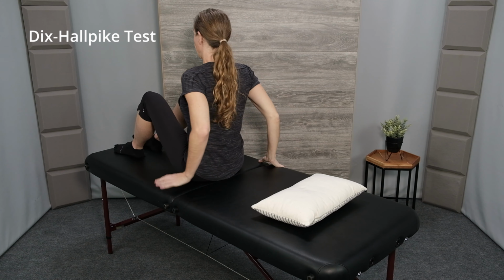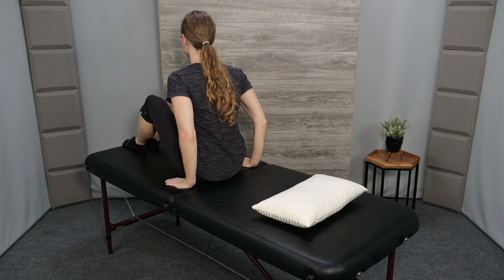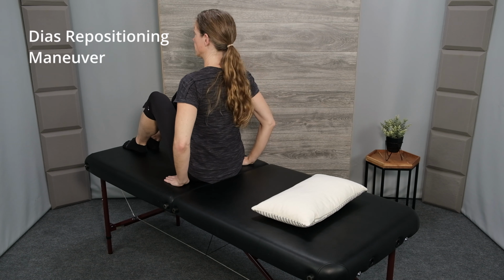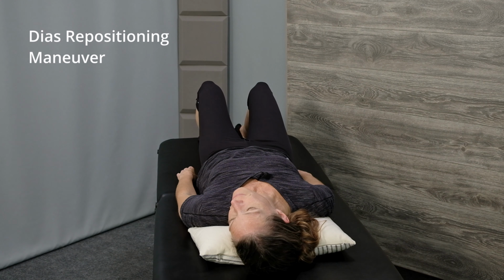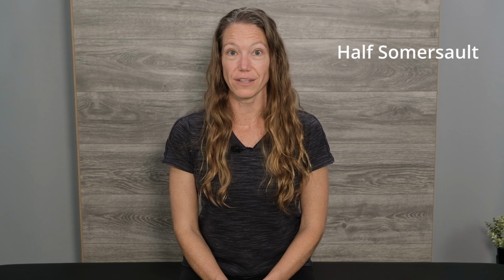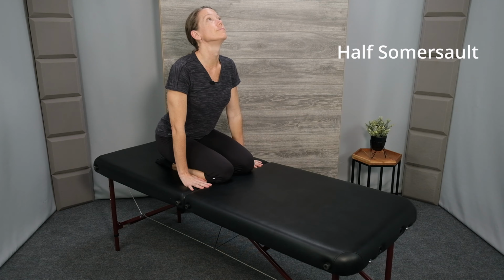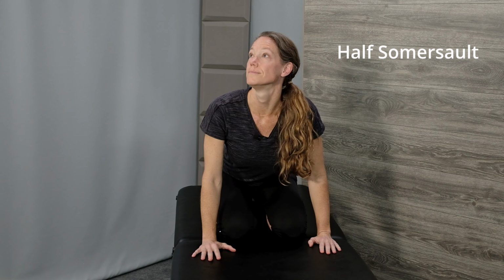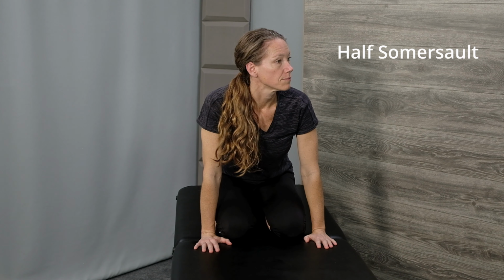DIAS REPOSITIONING MANEUVER and HALF SOMERSAULT DEMO | Posterior Canal BPPV Alternative Maneuvers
NEW (2023) canalith repositioning maneuver for posterior canal BPPV: Dias Repositioning Maneuver. AND the half somersault exercise. These two maneuvers are great choices when the Epley maneuver has not been effective in resolving posterior canal BPPV.  Written instructions with images for the DIAS REPOSITIONING MANEUVER and HALF SOMERSAULT are available on my

See my first vertigo video for detailed information and demonstration of the Dix-Hallpike Test and the Epley canalith repositioning maneuver Written instructions with images for the DIX-HALLPIKE TEST, EPLEY MANEUVER, ROLL TEST and BBQ ROLL MANEUVER available on my

Timestamps
00:00 Intro
02:53 Dias Repositioning Maneuver and half somersault background info
03:22 Quick Dix-Hallpike review and demo
04:39 Which side to treat?
05:02 Canalith repositioning maneuver preparation
06:25 Dias Repositioning Maneuver intro
06:56 Dias Repositioning Maneuver RIGHT side demo
08:04 Dias Repositioning Maneuver LEFT side demo
09:29 Half somersault intro
11:02 Half somersault exercise RIGHT side demo
12:07 Half somersault exercise LEFT side demo
12:56 Hold duration recommendations
13:45 Frequency
14:03 Vertigo hangover
14:30 Tips for recovery